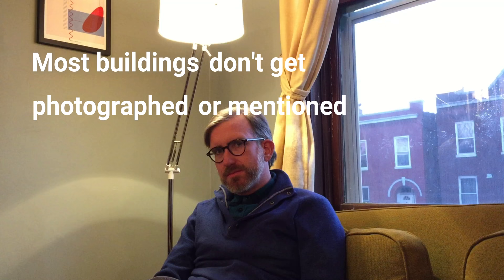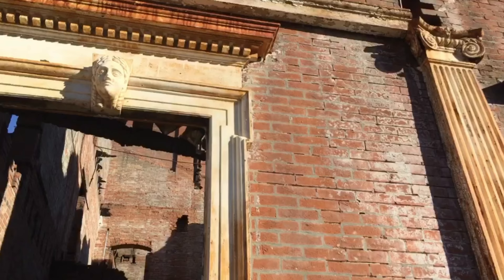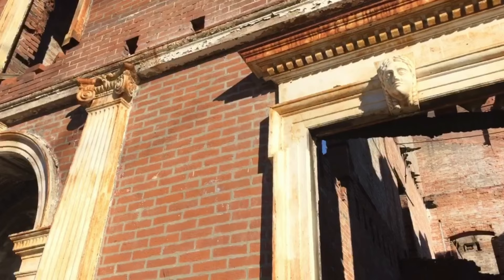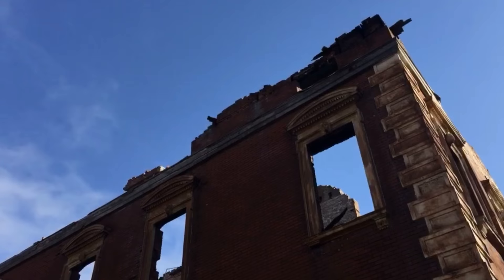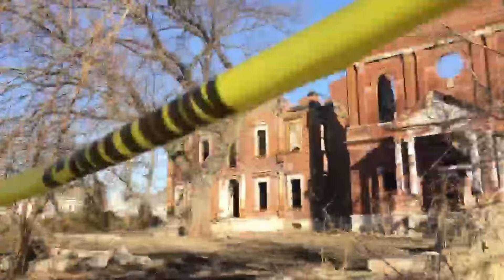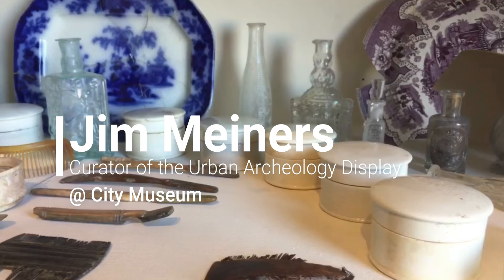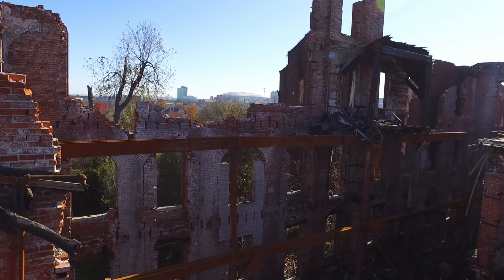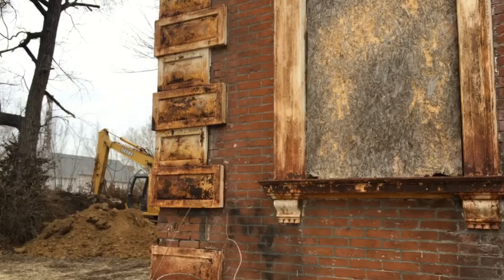Raising Funds for Clemens Mansion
We are raising funds to help salvage architectural artifacts from the Clemens Mansion, to be displayed as part of a public installation in St. Louis.

About the cause:
We have salvaged major elements of the Clemens Mansion, including intact window surrounds, entry arch, columns, and cast iron quoins. Eight entirely perfect windows with Eliza's face are available for a museum display, and we would like to rebuild a portion of the facade as part of the public installation. For the rebuild, we will use brick from the outside of the mansion as well as stone, porch railings and interior trim.

We are thrilled at the opportunity to preserve a portion of the the scale and beauty of this structure, and display it in a collection where the public can touch, interact, and study the craftsmanship of this historic St. Louis building.

In addition, we plan on going in the back yard and finding and digging the privy which has long-buried artifacts which date back to the building of the house.

At this time, we are in discussions with several St. Louis-based organizations to collaborate on a final local site to house the collection. Discussions are ongoing with the City Museum downtown, a possible site in Old North St. Louis, and others.

History of the Clemens Mansion:
The property sits on the northern outskirts of Downtown St. Louis at 1849 Cass Avenue. In 1858, James Clemens Jr. constructed the iron-clad home adorned with the memory of his late wife, Eliza Mullanphy Clemens.

Eliza passed away from cholera in 1852, 6 years before the completion of the home. Clemens commissioned architect, Patrick Walsh, to construct the Greek Revival style mansion with cast iron features to ensure that the structure would be fire-proof. It is believed that iron ornaments adorning the 25 exterior windows were created from a cast of Eliza’s death mask. Plaster artist, Porter White, reproduced Eliza’s image throughout the house. Eliza’s face could be found in plaster window lintels, ornamental ceiling moldings, and above the mantels.